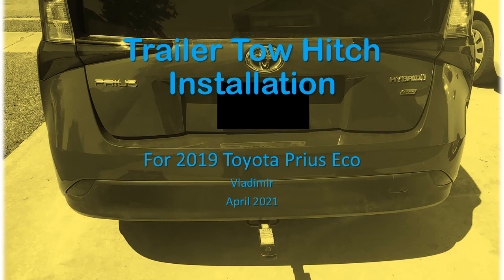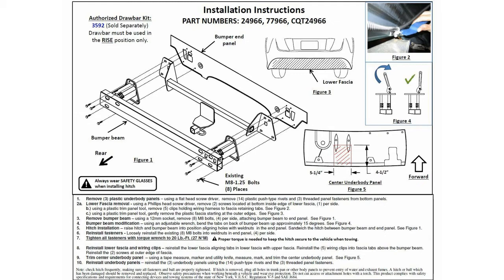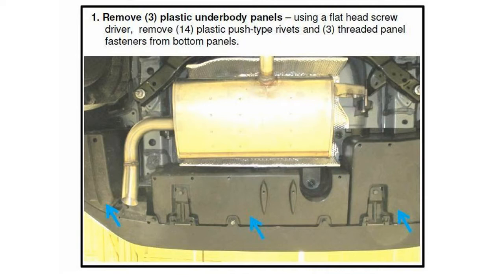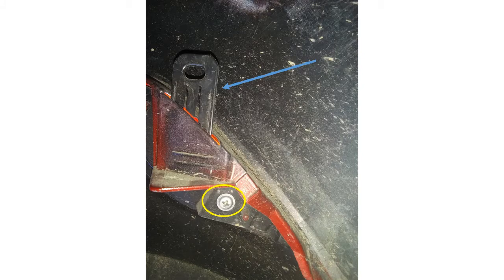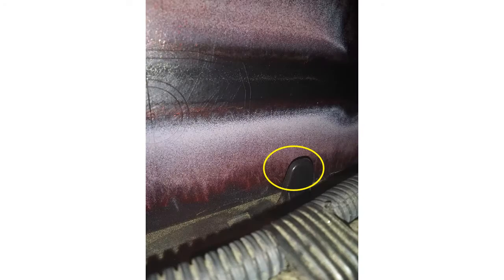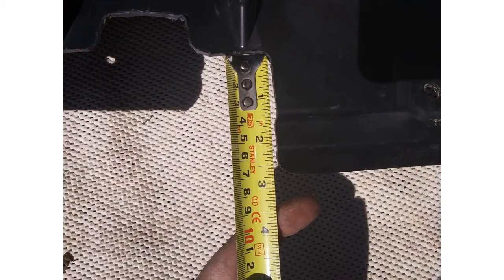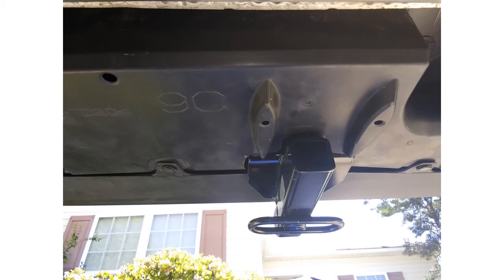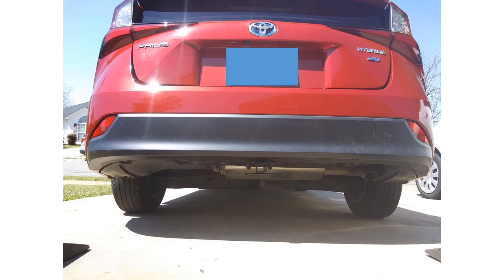Trailer Tow Hitch Installation 2019 Toyota Prius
How to install the tow hitch on the 2019 Toyota Prius.  This video does not include the wire harness installation.  For the wire harness installation on this same vehicle go